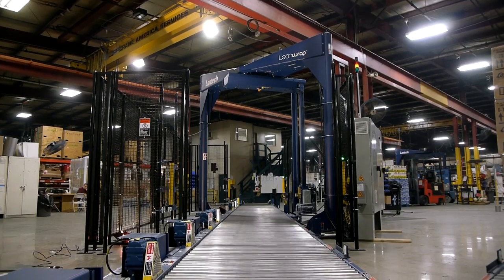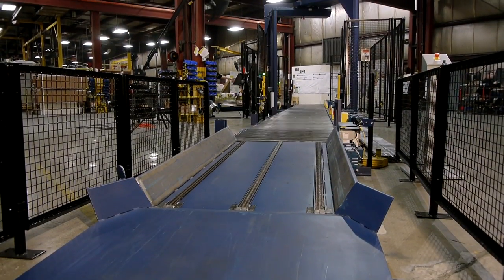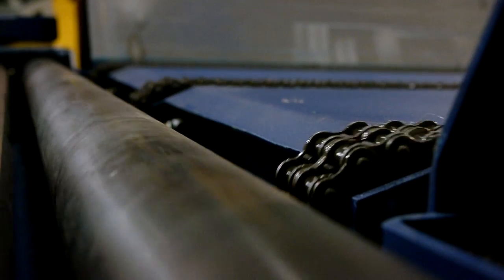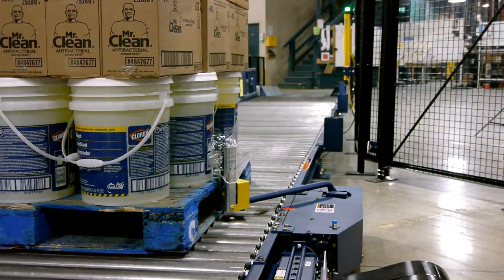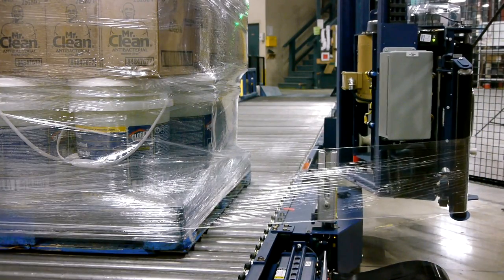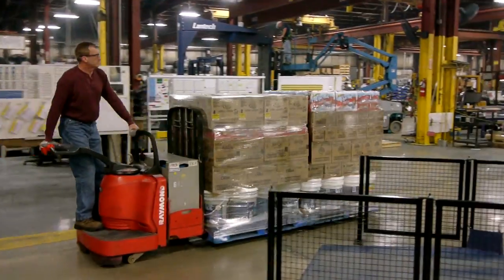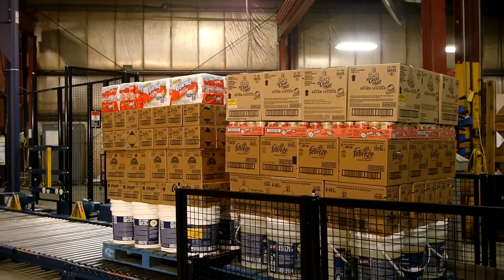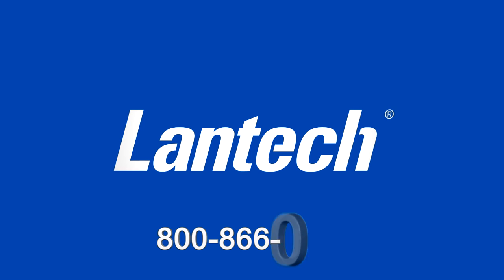Lantech's Floor Loaded Conveyor and Pallet Truck Ramp System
Introducing the Floor Loaded Conveyor and Pallet Truck Ramp System for the L Series Automatic stretch wrappers designed especially for single or dual pallet trucks.